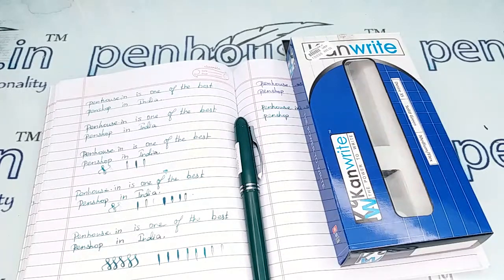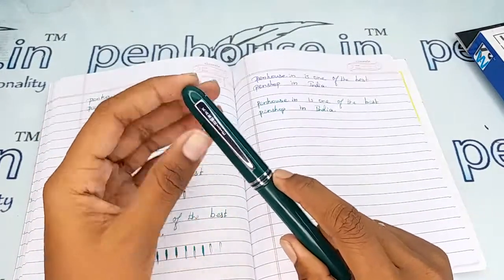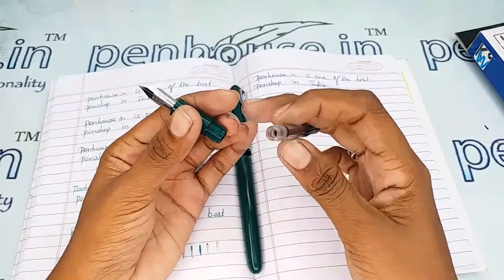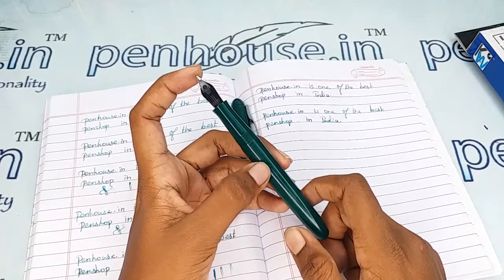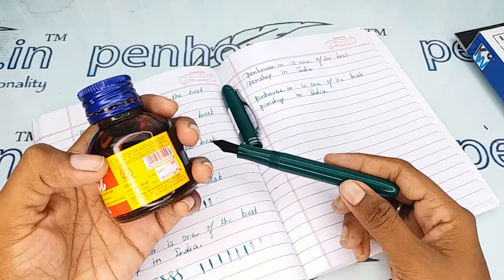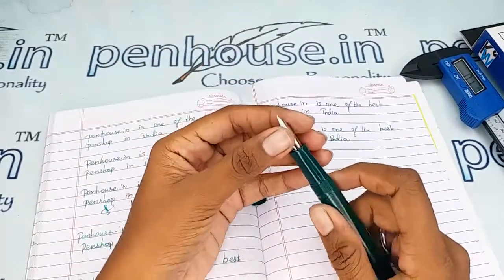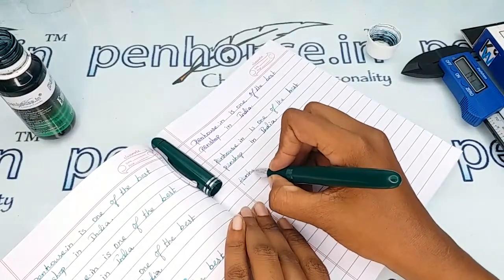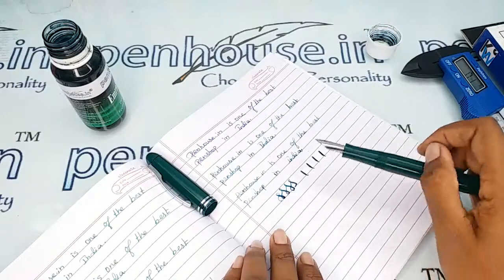Kanwrite Desire 35 Solid Green Color Body No 35 Medium Flex SSF Nib Fountain Pen Model 18898